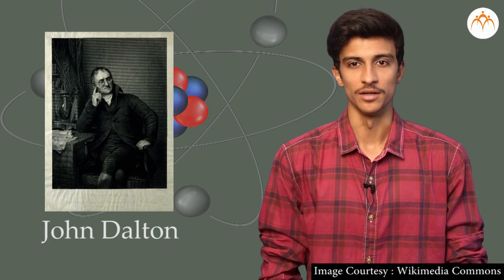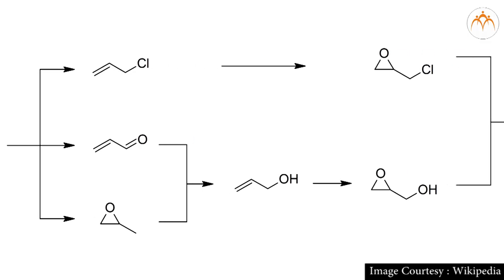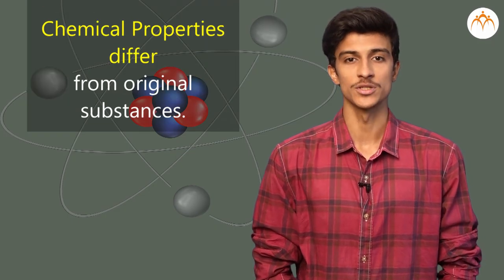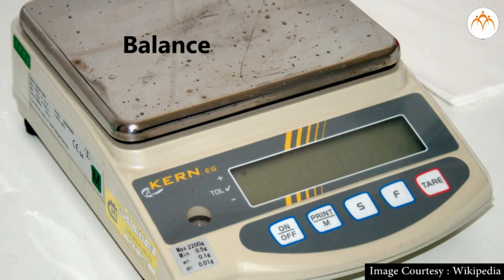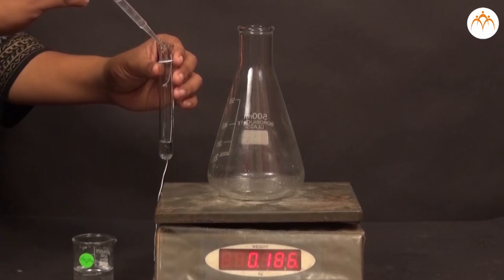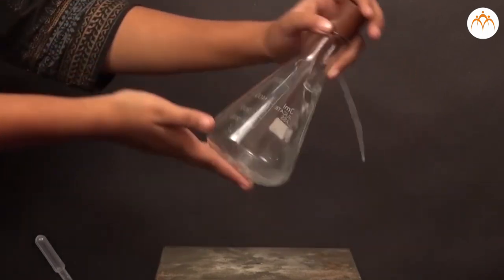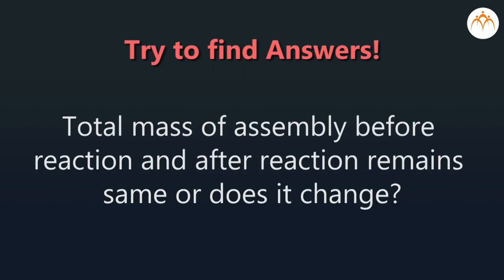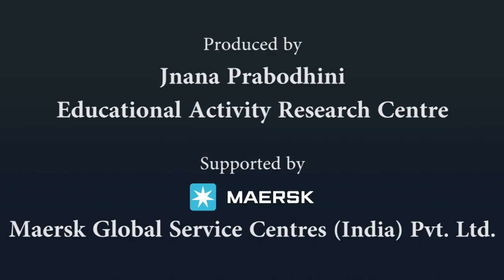To verify the law of Chemical Combination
Class 9th Practical